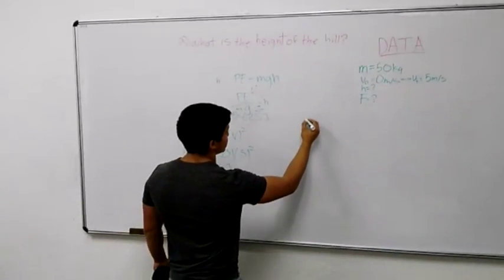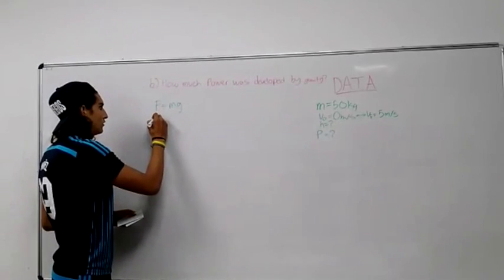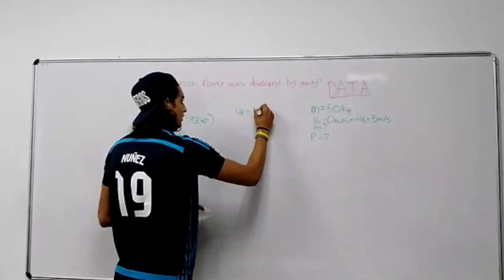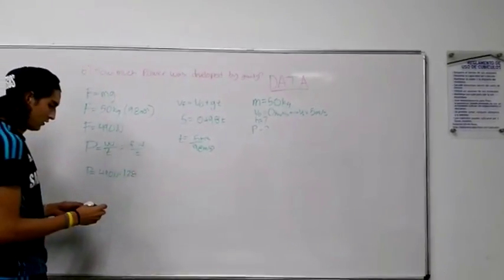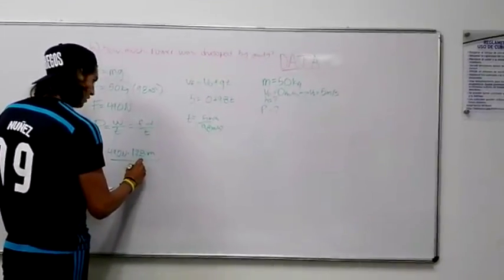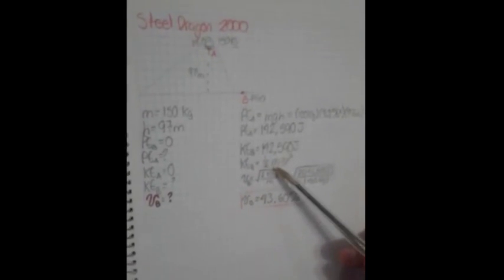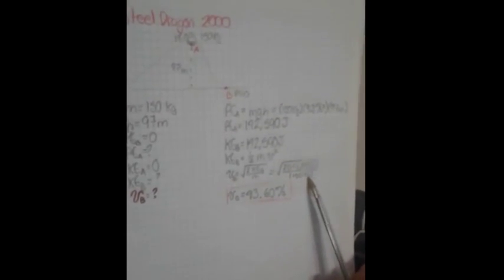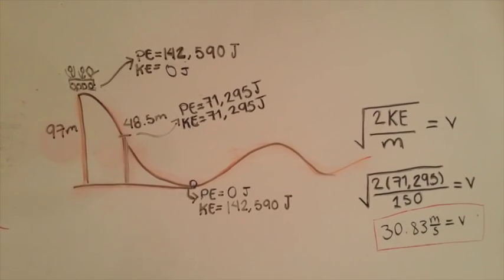Proyecto física 2 parcial